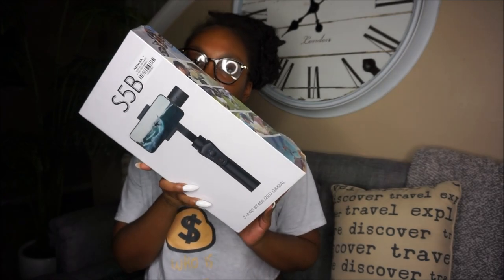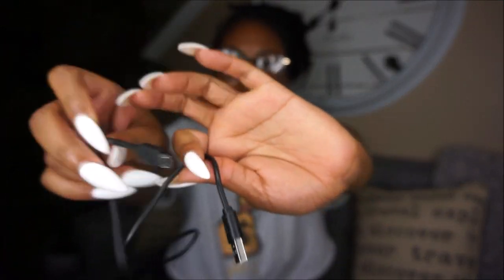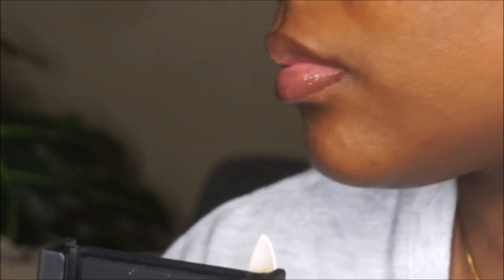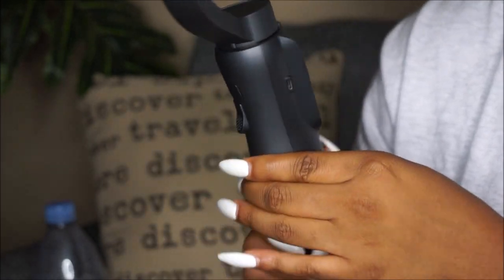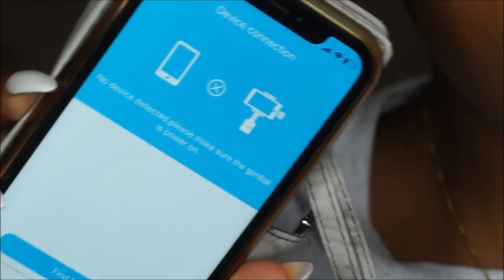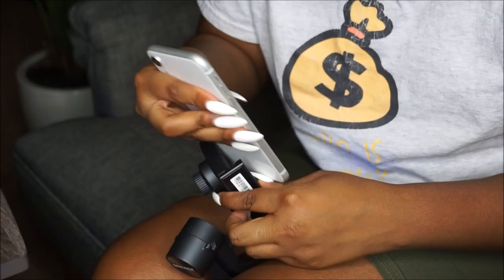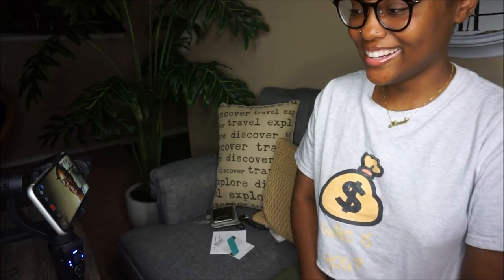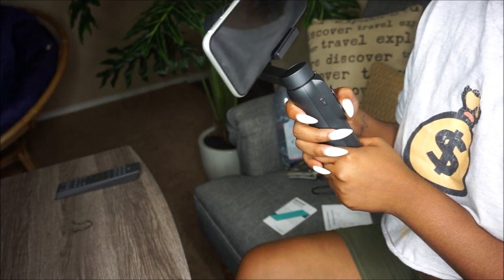STARTING CHANNEL WITH iPHONE? NEEWER GIMBAL 3-AXIS SMARTPHONE STABILIZER | @MEEKFRO | AMAZON REVIEW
Are you starting a channel with just a smartphone? Not to worry. You will need this:

s h o p m y a m a z o n p a g e :